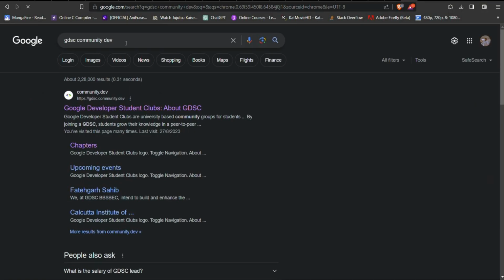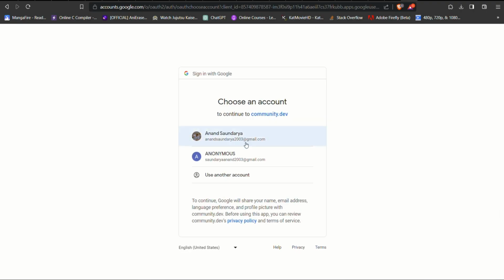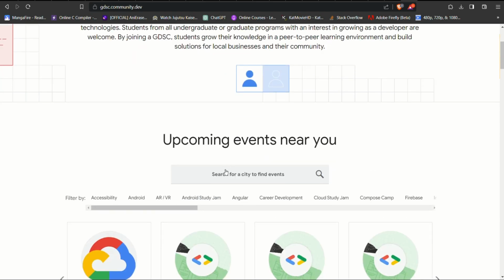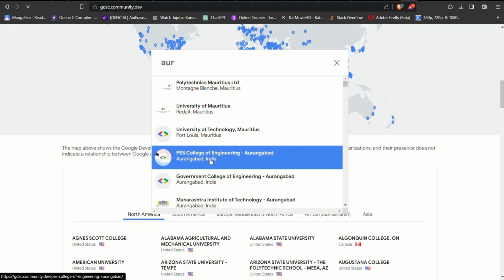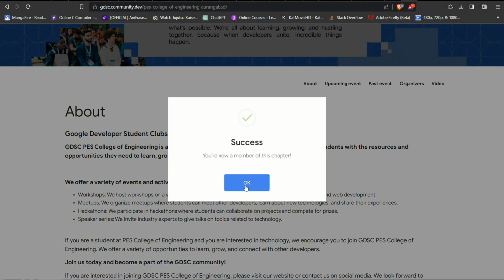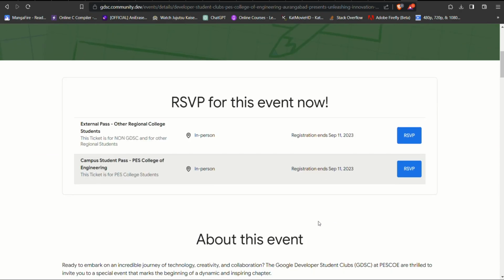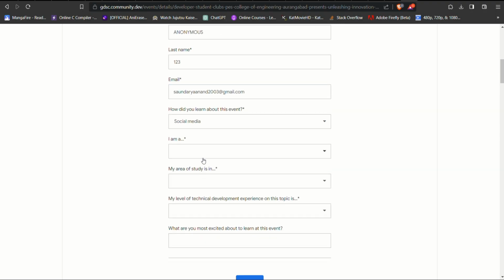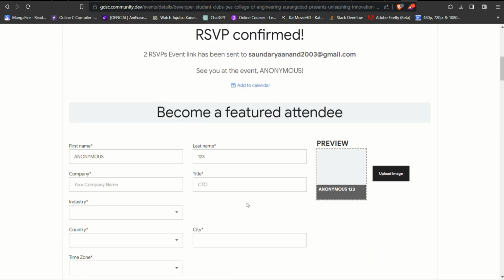"How to Book Your GDSC Event Ticket - Step-by-Step Guide"GDSC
Greetings from GOOGLE DEVELOPER STUDENT CLUB ✨✨
"Join us for an exciting GDSC event! 🚀 In this step-by-step guide, we'll show you how to secure your seat and get ready for an amazing experience. Learn how to join the GDSC Community, explore upcoming events, and book your ticket hassle-free. Don't miss out on this opportunity! Watch the video and get ready to be part of something great. See you at the event! 🔥 GDSC "

For upcoming, updates news and activities

If you have any queries drop us on

Our Official Emails